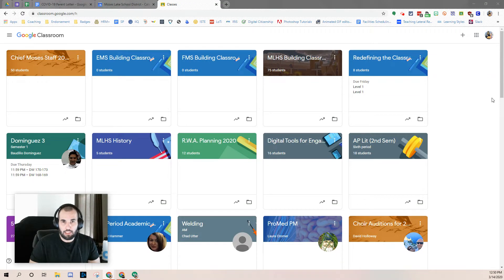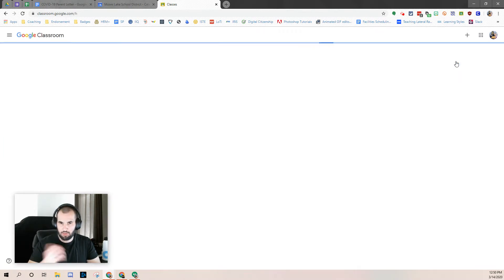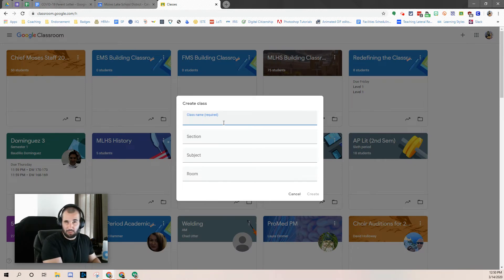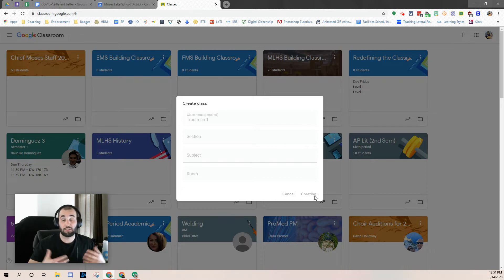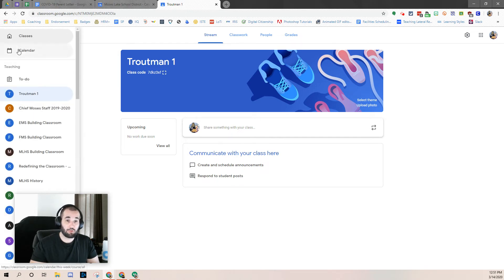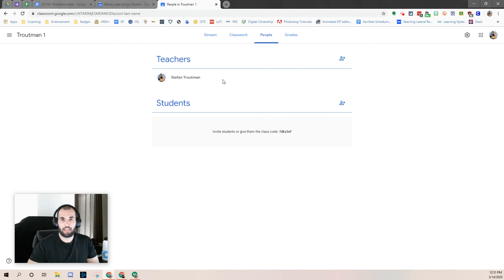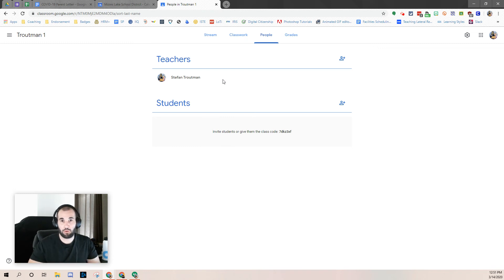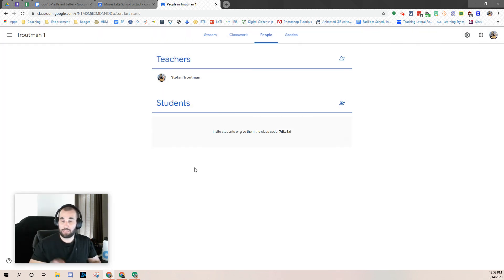Creating a Google Classroom and Adding Co-teachers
How to create a new Google Classroom and add co-teachers